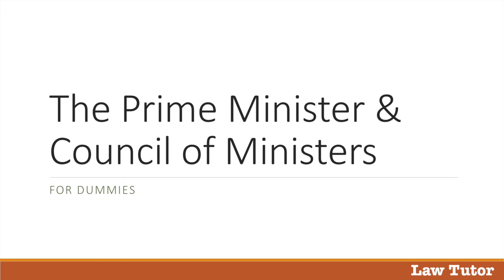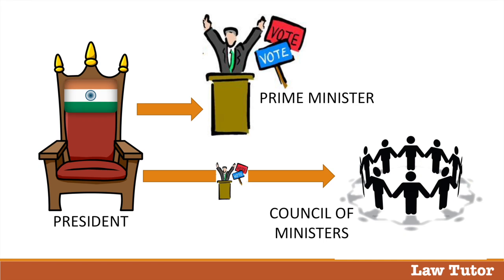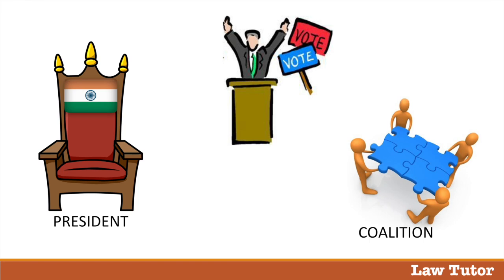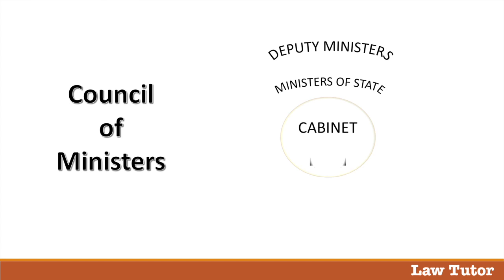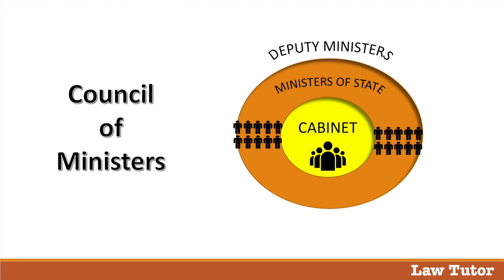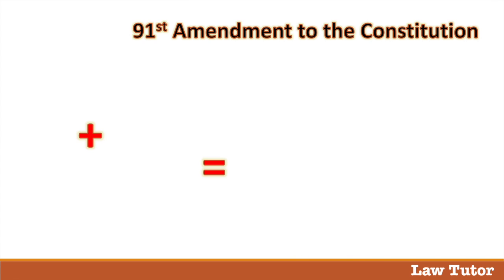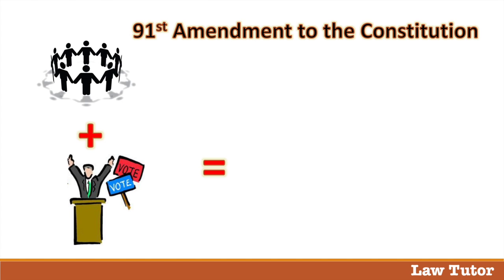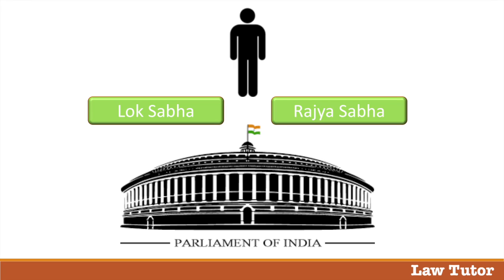Prime Minister and Council of Ministers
This quick video explains the office of the Prime Minister and Council of Ministers. It is a part of the series Constitution for Dummies.
(detailed discussion on the website)